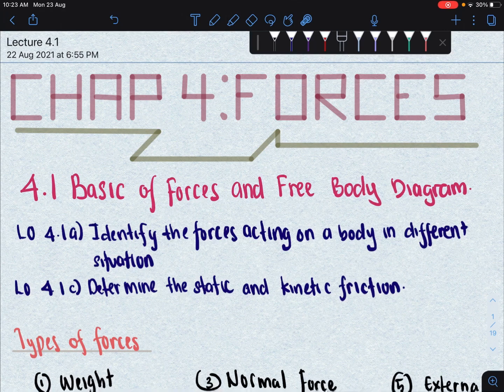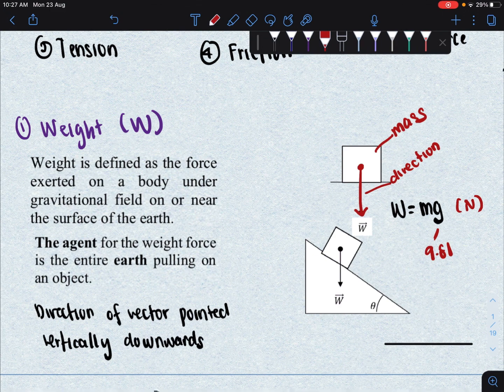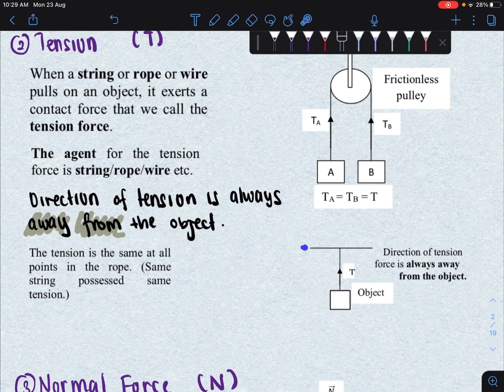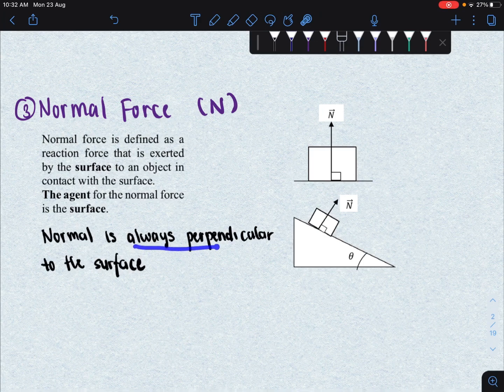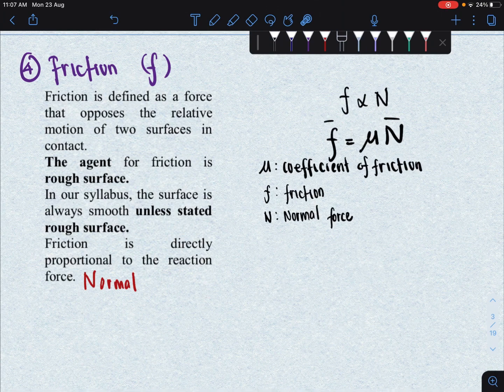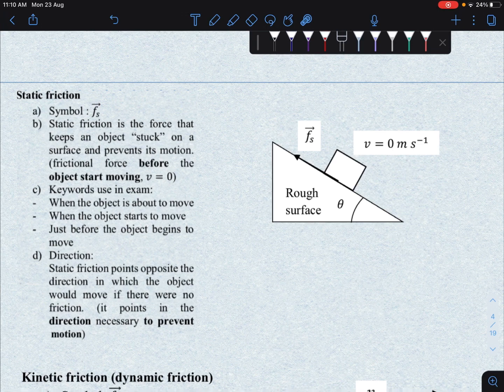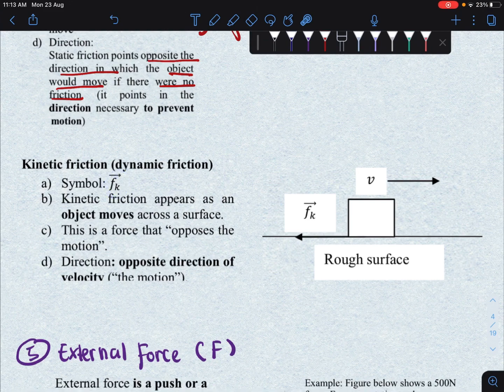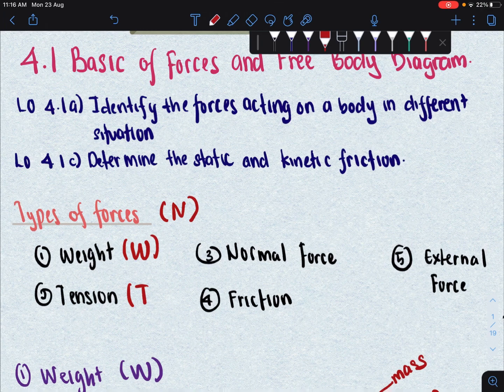SP015 CHAPTER 4.1 BASIC OF FORCES (PART 1)